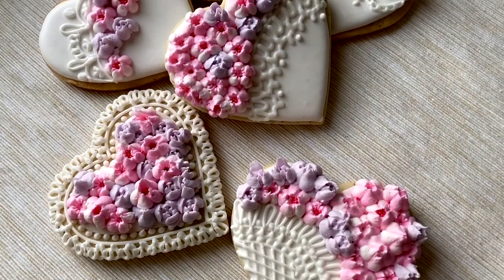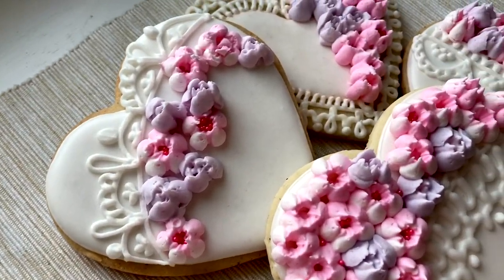How to Decorate Lace Flower Cookies | How to Decorate Heart Cookies Using Russian Flower Tips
Don't want to pipe? No problem, you can achieve this marbled cookie look just with dipping!

If you are just starting out, you can definitely still give this a try, but I highly suggest checking out this tutorial on icing consistency

Royal Icing Recipe:
Add as much water as desired

Don't feel like making everything from scratch? No problem! This link will lead you to baking essentials, but there's plenty of yummy cookie mixes on the site to choose from:

CANADIAN LINKS:
Materials Used:
Icing Sugar

Tools Used:
Russian Flower Tips

AMERICAN LINKS:
Materials Used:
Icing Sugar

Tools Used:
Russian Flower Tips